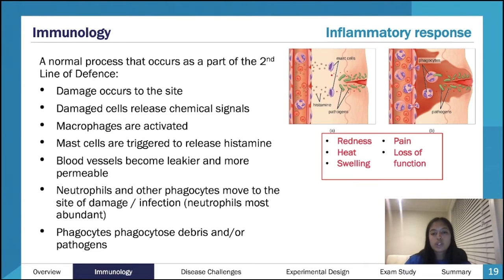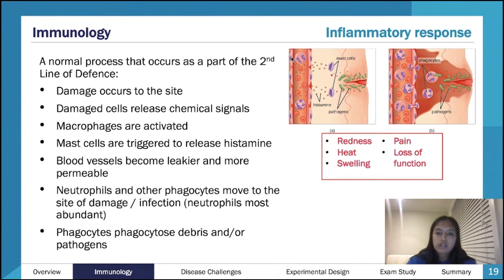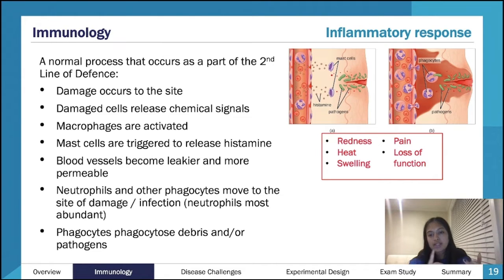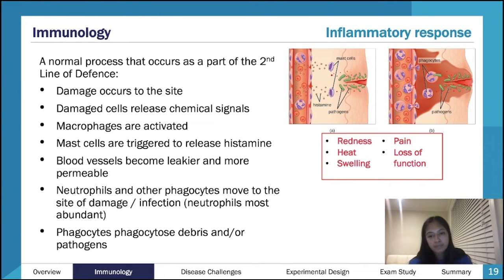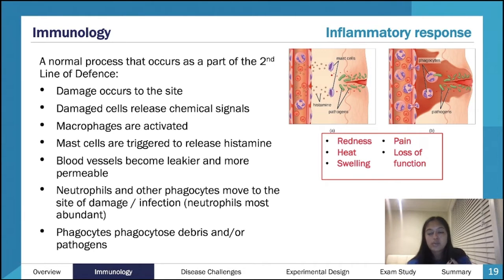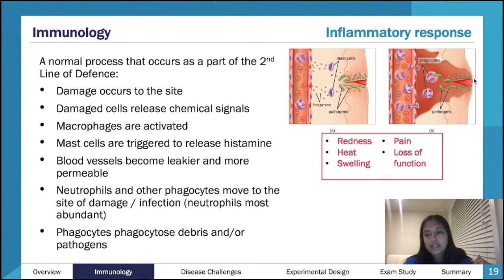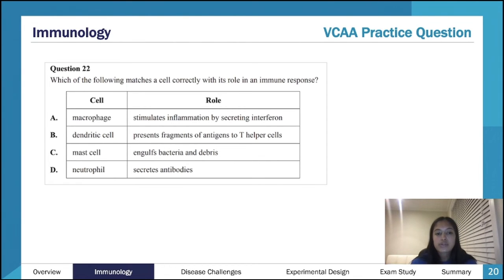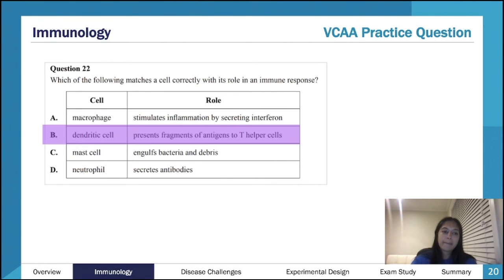Inflammatory Response | VCE Biology 3&4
An expert summary on Inflammatory Response for VCE Biology 3&4. Covers everything you need to know to ace your essays and the exam!

Want more help? ATAR Notes publishes amazing Course Notes & Topic Tests for VCE Biology 3&4.